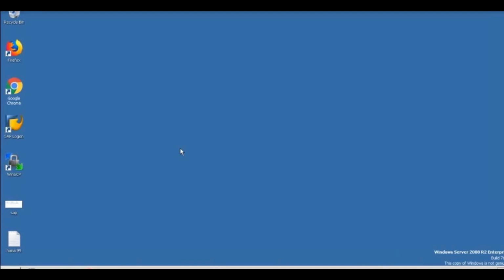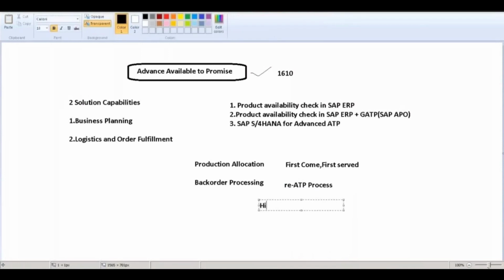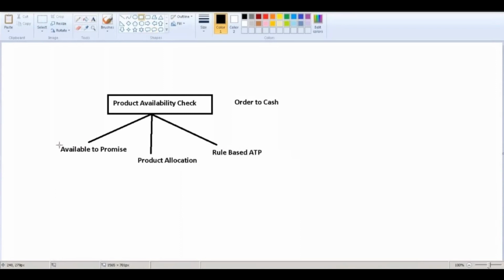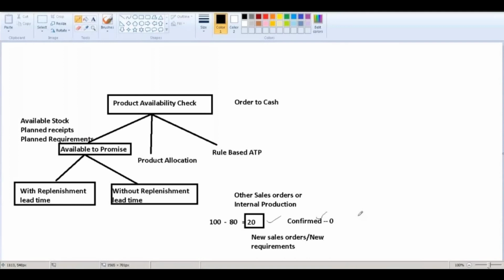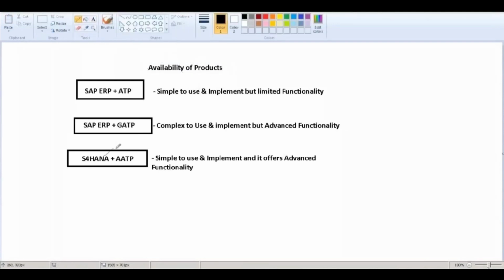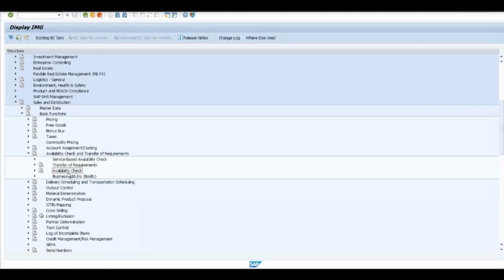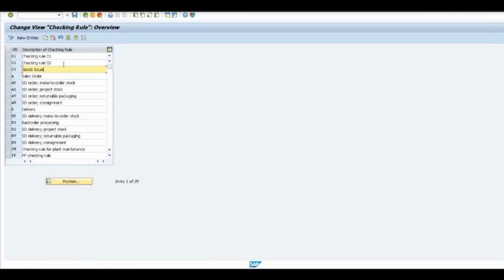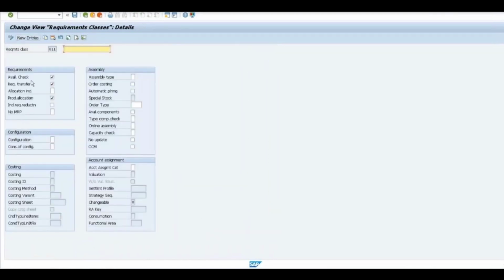SAP S/4 HANA Complete tutorial for beginners and Experienced|Day 15|SAP S/4 HANA Day 15 part 1